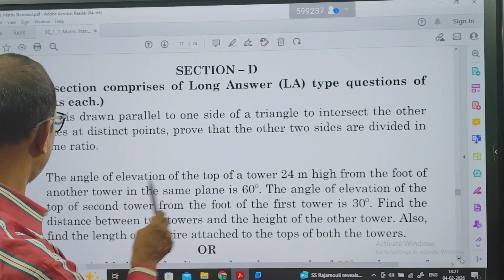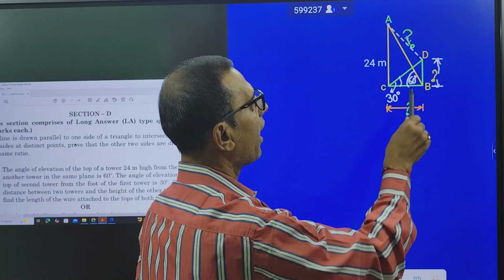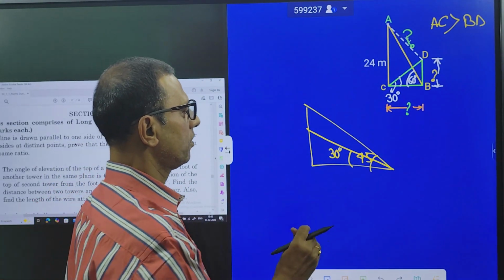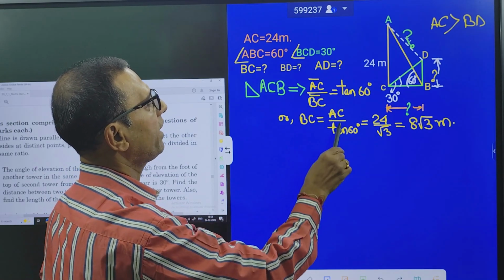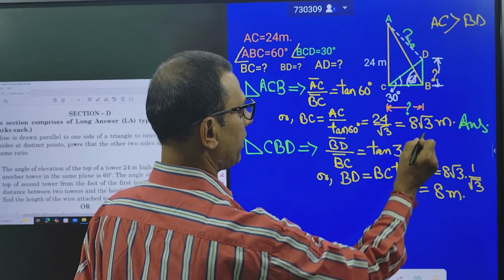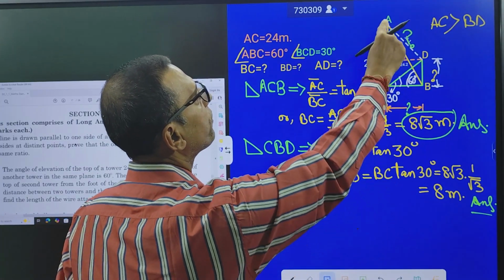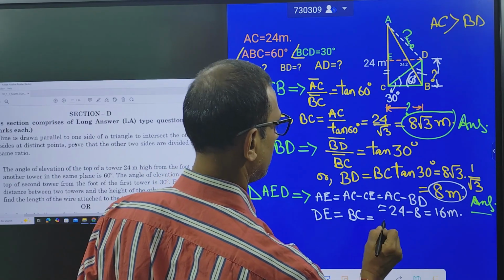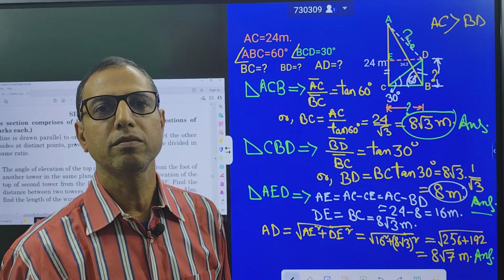Class X|CBSE|ICSE|1st Trigonometry LA Type Problem|CBSE Board Exam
This is a crucial problem on Trigonometry Height & Distance for Class X Students of CBSE/ICSE Board. This is a perfect example of Height & Distance problem where your logic is very important to transform the storyline into pictorial representation when you see that Angle of Elevations for two towers are provided but have not mentioned directly which one is associated with which tower.
Suggest you to go through this problem...nice one.